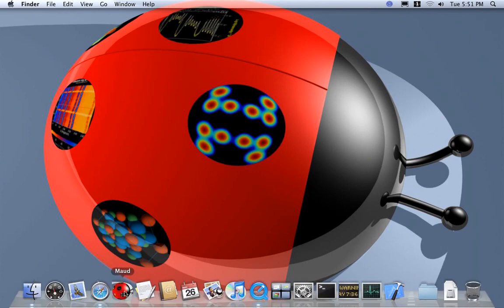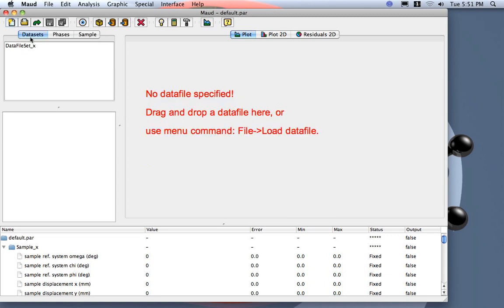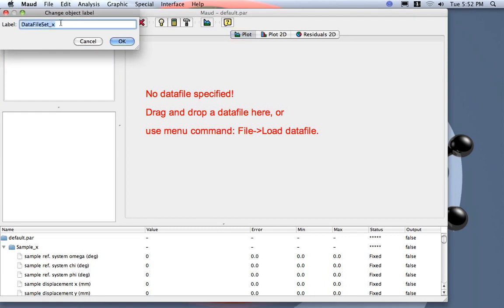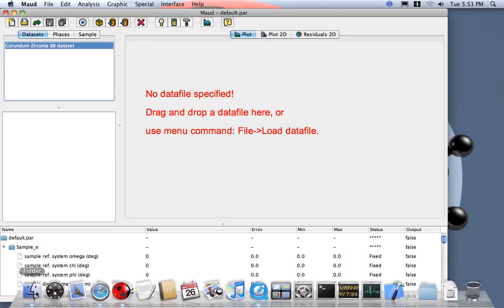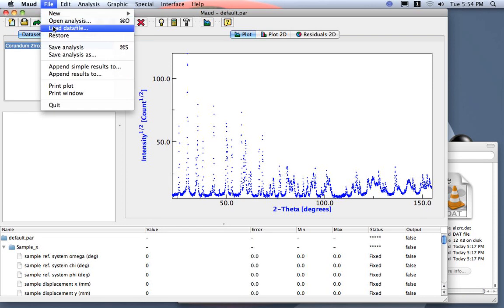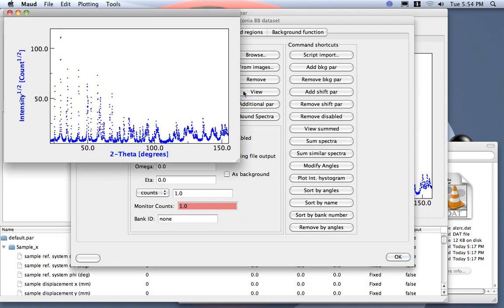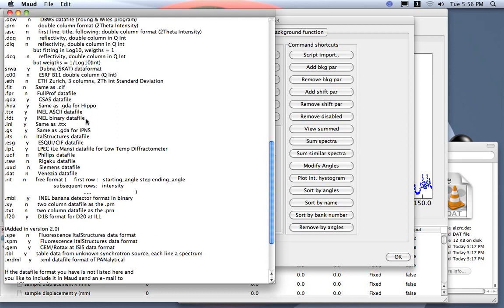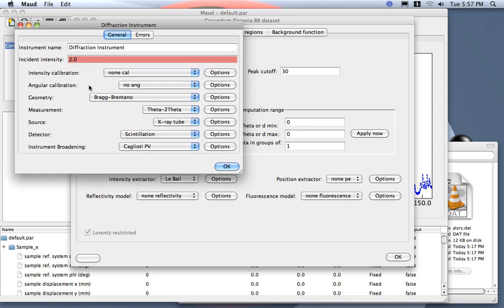Maud Second Video Lesson part 1 of 5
In this lesson I show how to perform a basic quantitative analysis in automatic and importing the phases from CIF files. In part 1 the data loading and structure is explained.